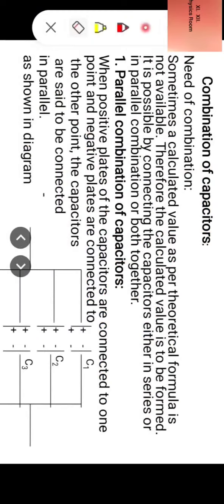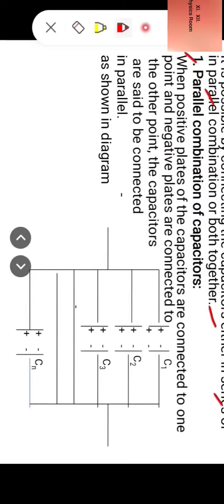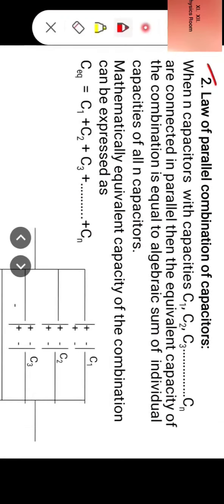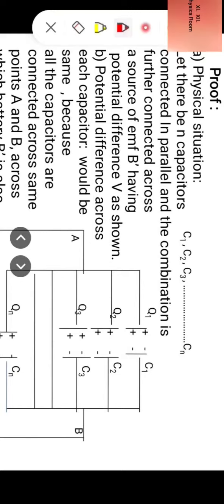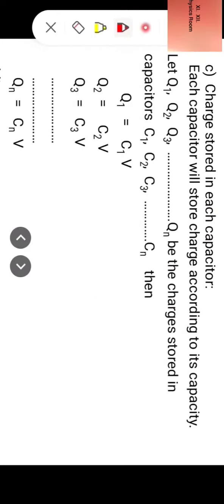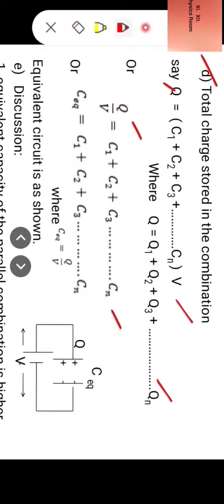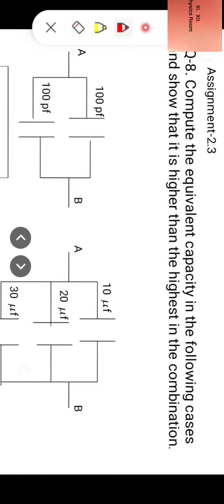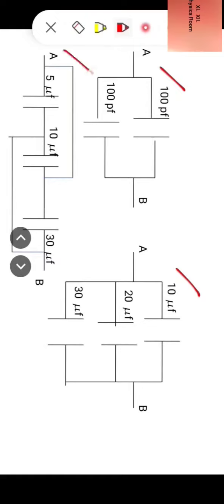XII Physics Electrostatics Part-XX XIV